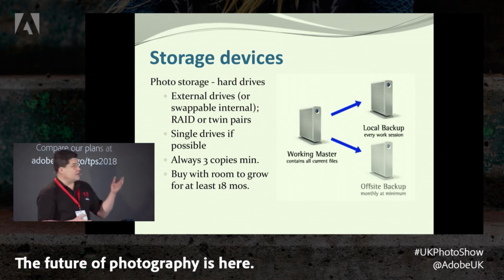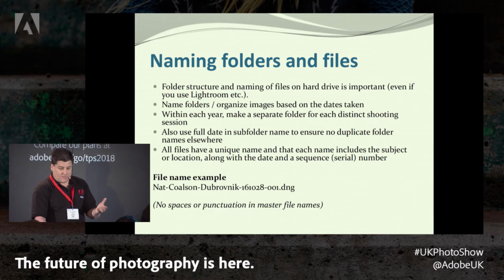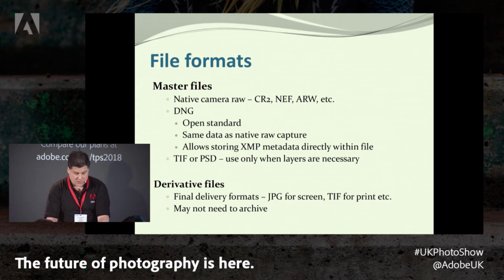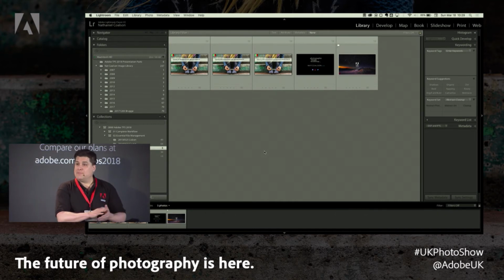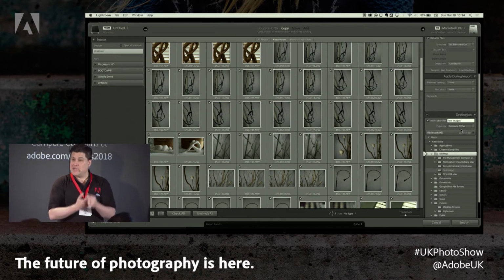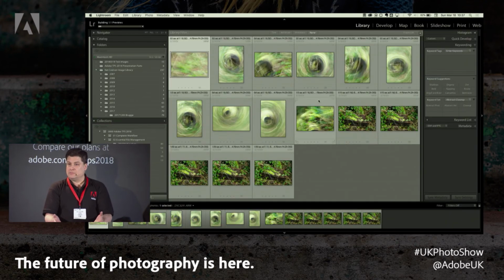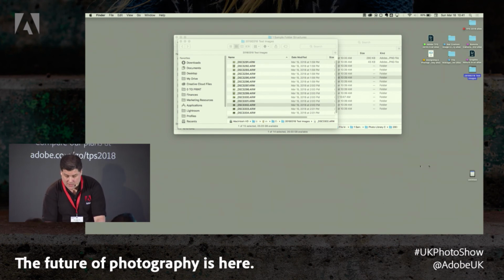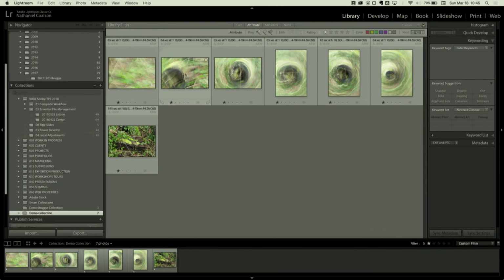Nat Coalson on essential file management with Lightroom Classic CC - The Photography Show 2018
Visual artist and Adobe Certified Expert in Lightroom and Photoshop, Nat Coalson, looks at essential file management with Lightroom Classic CC at The Photography Show 2018.